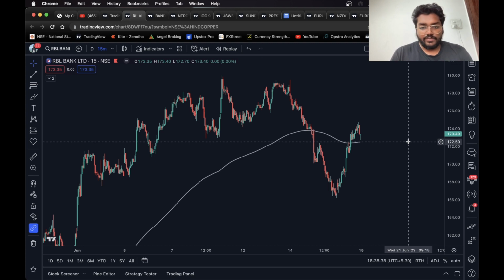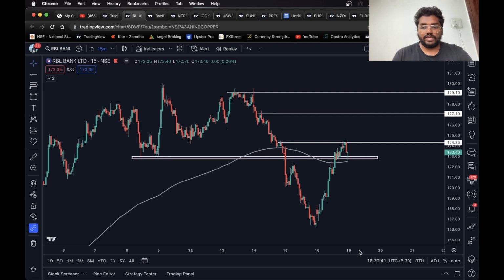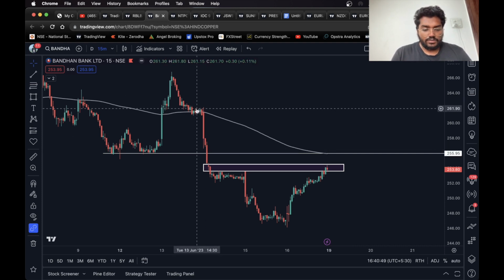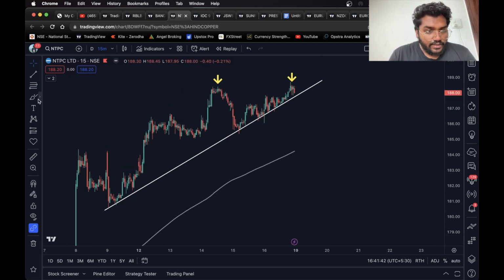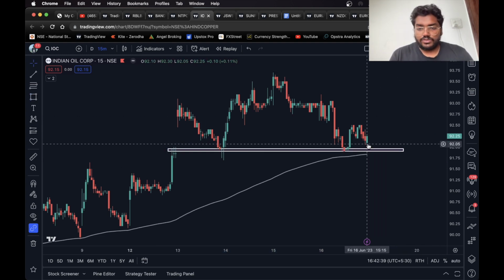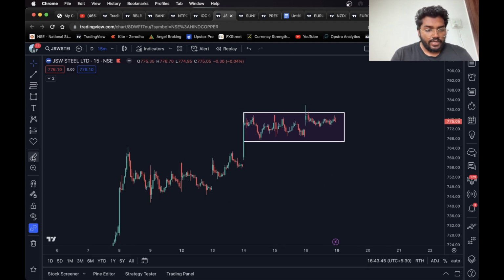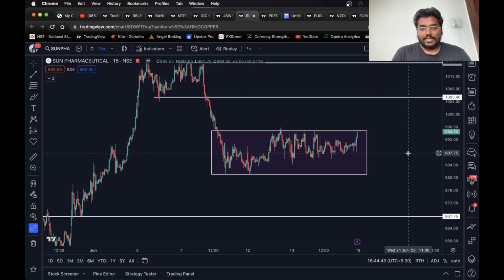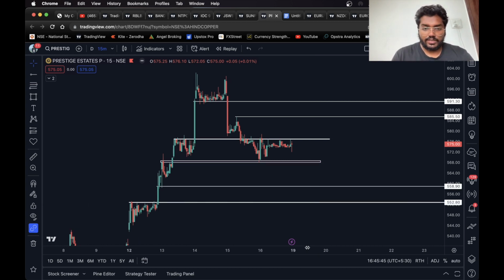7 Stocks for Intraday Trading | Technical Analysis | Debjit Patoa